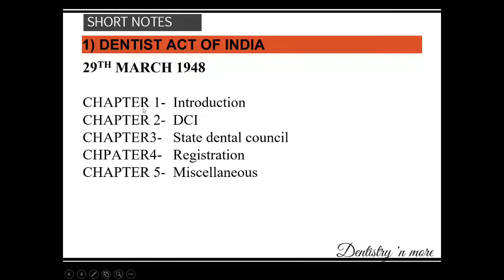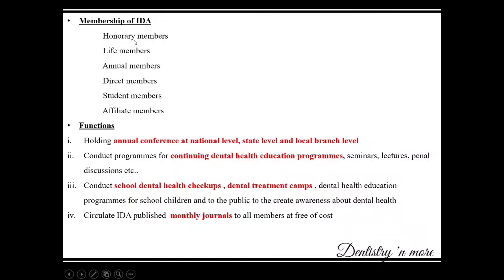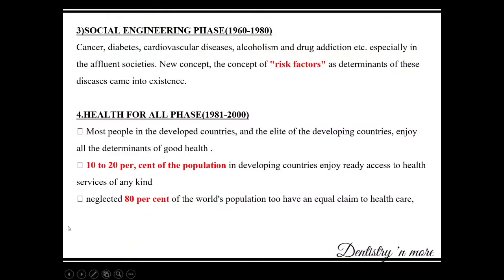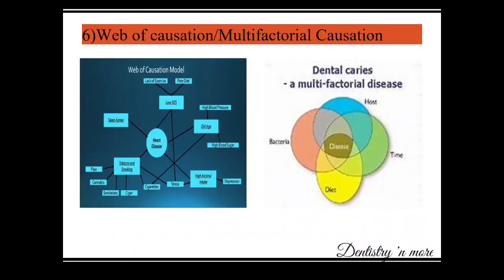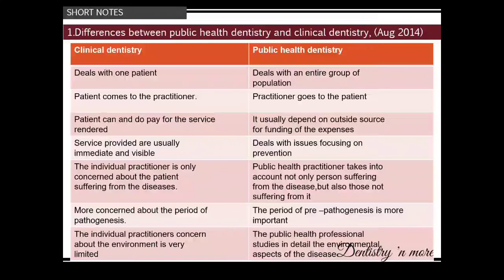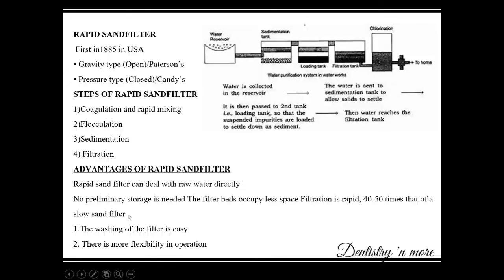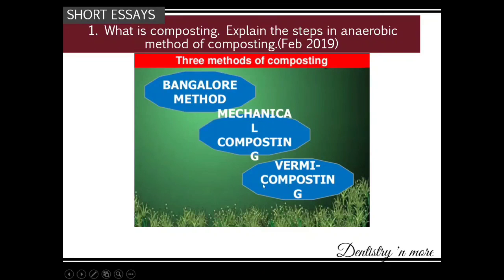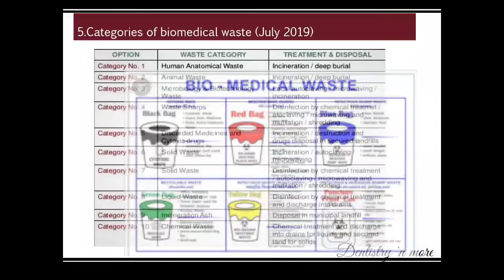PUBLIC HEALTH DENTISTRY - QUESTION PAPERS DISCUSSION (PART 1)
Question papers discussion Public health Dentistry - PART 1

2)Oral medicine & Radilology

3)Oral pathology

4)Pedodontics

5)Orthodontics

6)Public health dentistry

7)Conservative dentistry

8)Endodontics

9)Prosthodontics

11)Periodontics